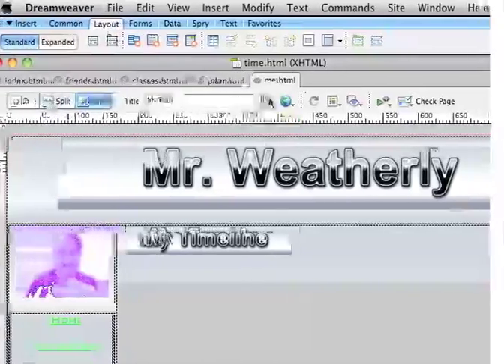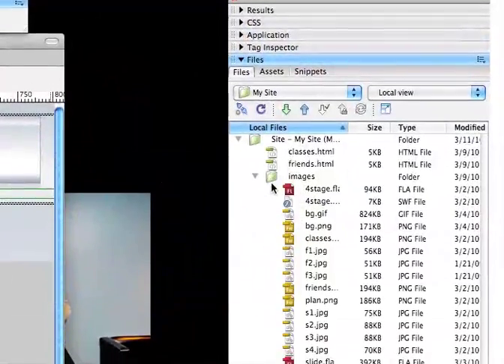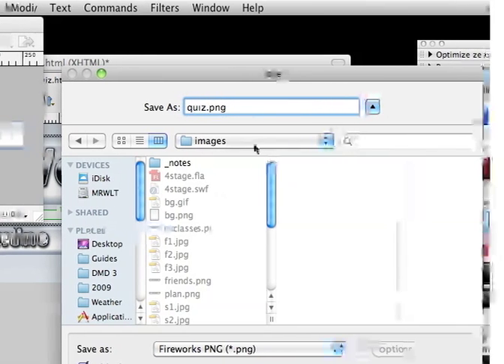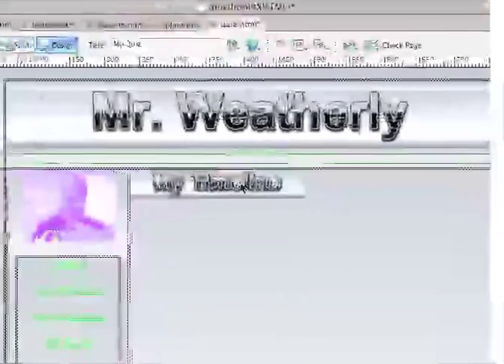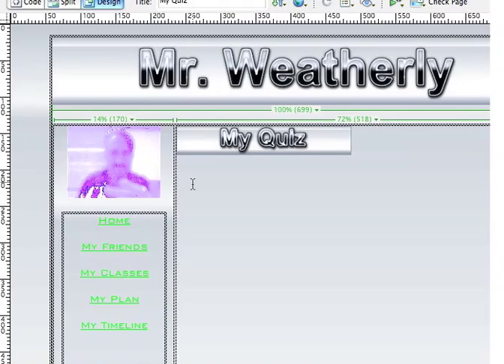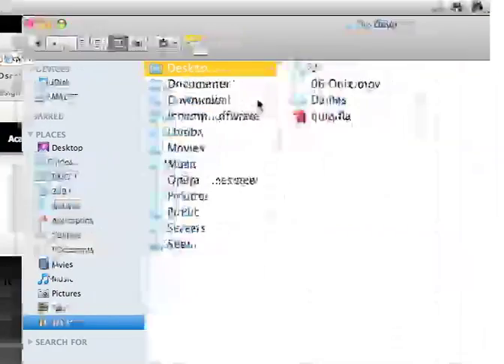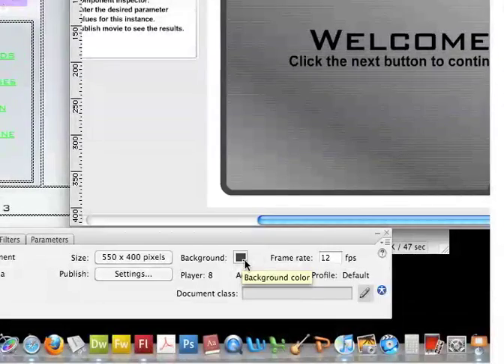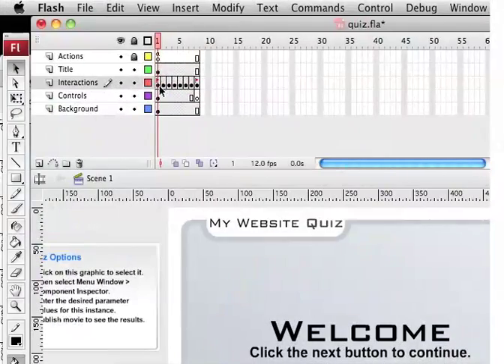06.1 Quiz.mov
How to create a quiz for your website from a Flash Template